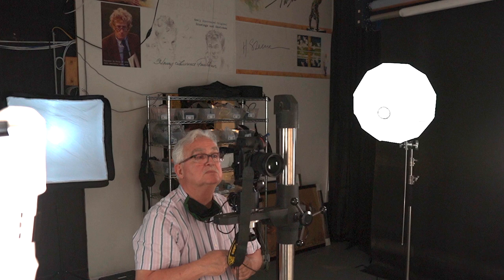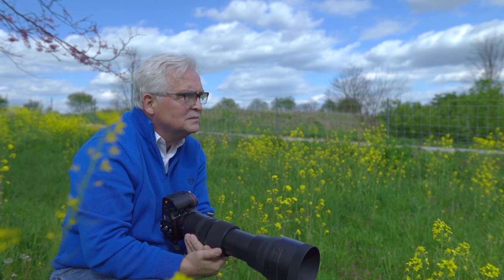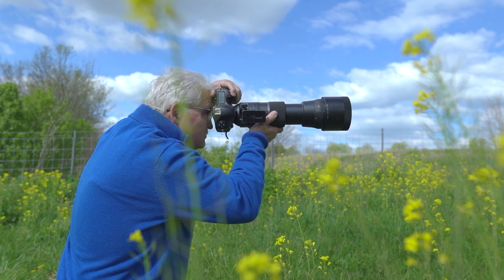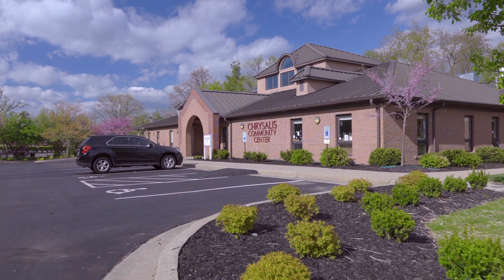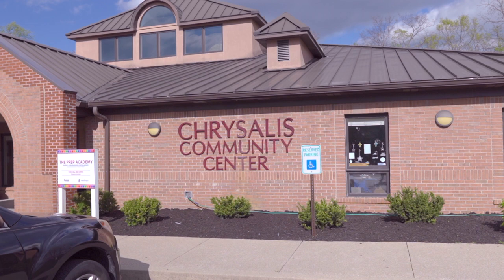The Chrysalis Project by John Stephen Hockensmith Georgetown Kentucky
The Windows Gallery on Main Presents The Chrysalis Project by John Stephen Hockensmith

Come see the wonderful installation of selected images from The Chrysalis Project displayed at the Windows Gallery on Main brought to you by Arts Connect Mobile Gallery and the Downtown Lexington Management District.

Museum sized images will be viewable in the windows of Festival Market facing Main Street in downtown Lexington Kentucky.

This photography project as captured by John Stephen Hockensmith, encapsulates the life cycle of the Monarch butterfly on its journey from larval stage all the way to a hatched adult butterfly migrating down to the fir trees of Mexico .

This photography project is also a philanthropic partnership with The Chrysalis House of Lexington and a portion of the proceeds are donated to this essential organization.

Come see The Chrysalis Project displayed at the Windows Gallery on Main Street!
Viewable in the windows of the Festival Market directly on Main Street in downtown Lexington!